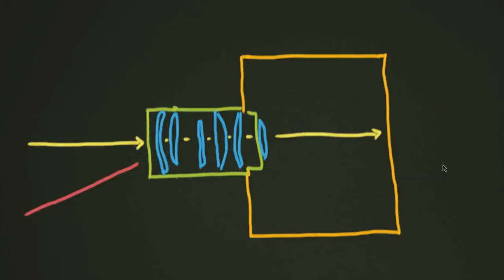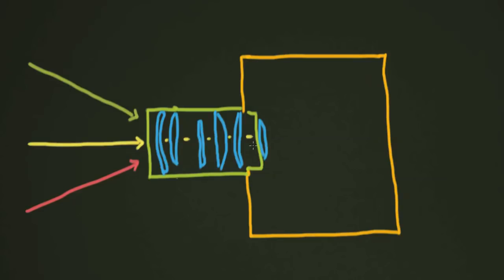How Does a Camera Work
Basic Photography Lessons